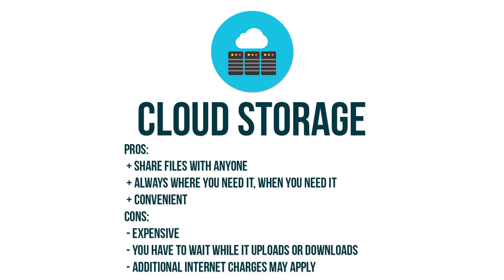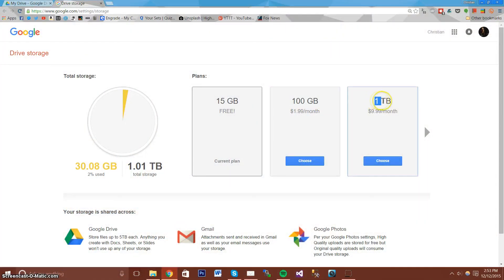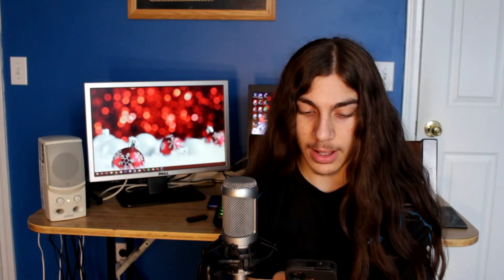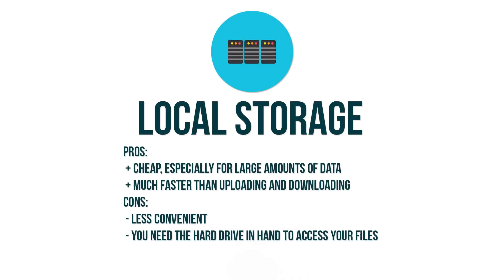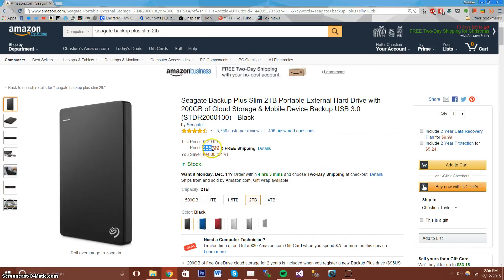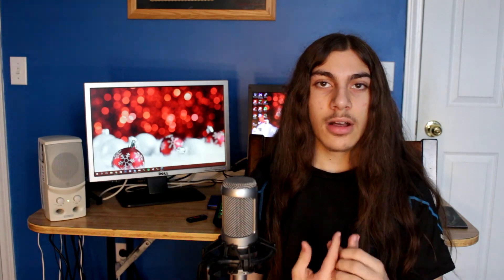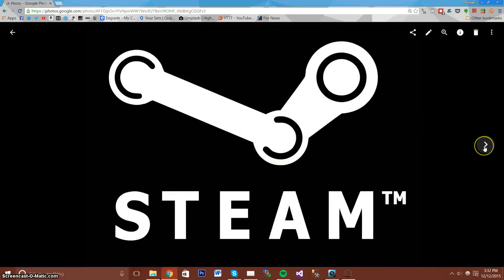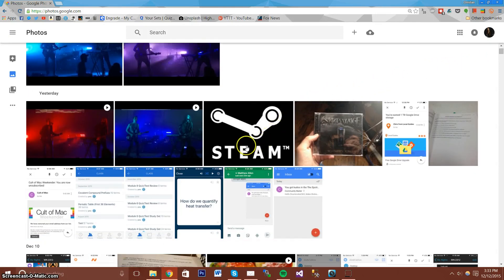Local Storage vs. Cloud Storage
Local storage vs. cloud storage - when do you use what?

Seagate Backup Plus Slim 2TB

Track title: Immortality (Feat. Kristel Aaslaid) by Cartoon